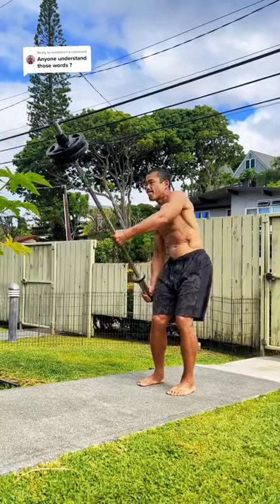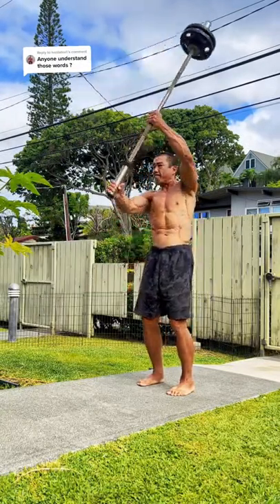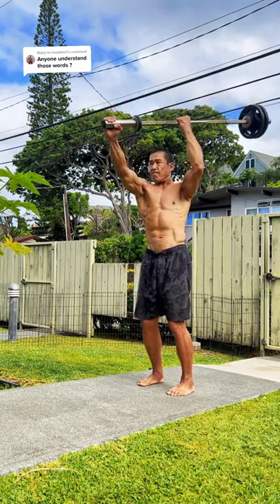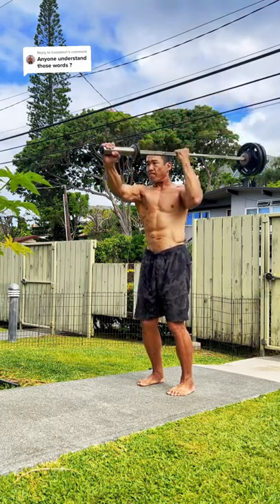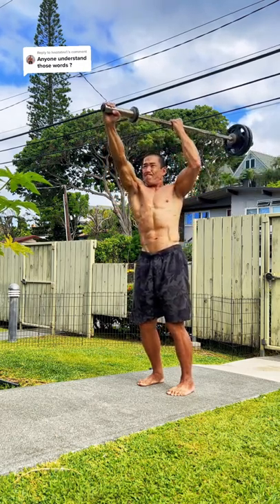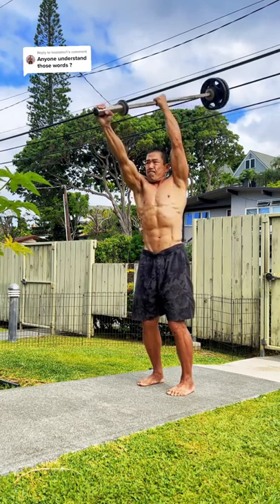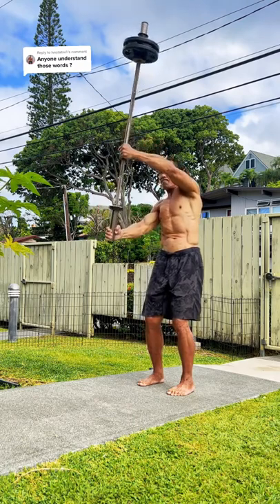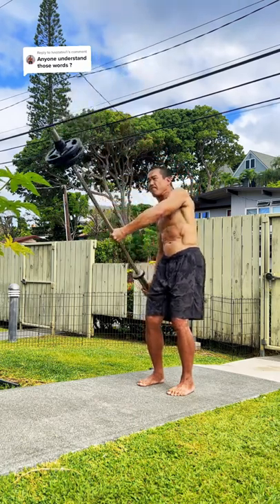50 lbs./22.7 kg. Shovel Raise & Press - age 53, March 28, 2022, 9:12 am